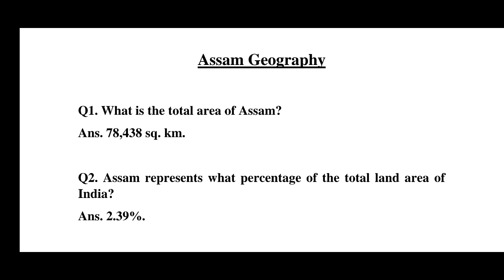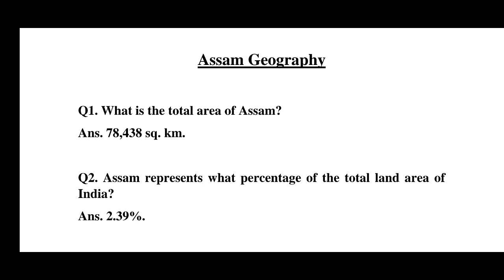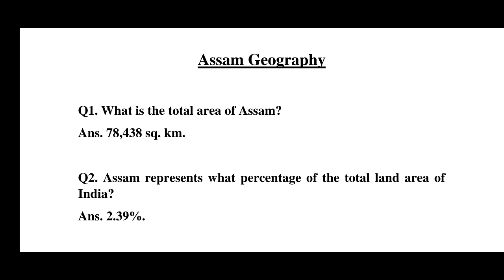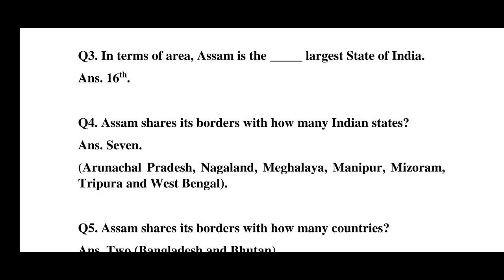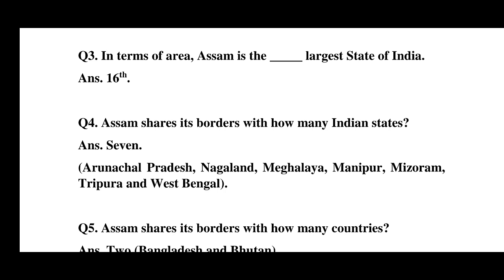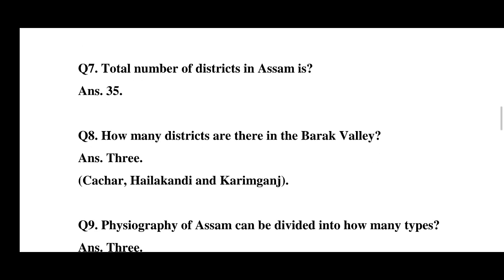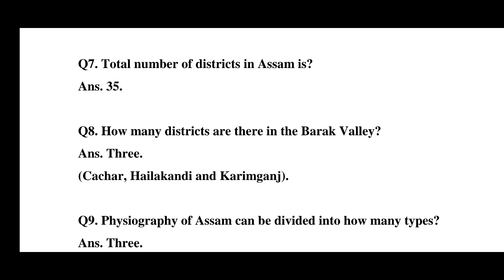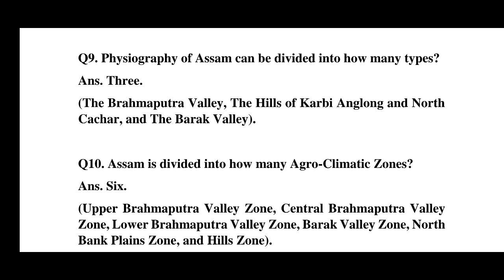Assam Direct Recruitment 2023: Assam Geography (Part - 1)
12,600 Grade - III & Grade - IV Vacancy

Study Materials Package (Full Course):
🔹Countries, Capitals & Currencies.
🔹1,500+ MCQs on Indian History.
🔹1,700+ MCQs on Indian Polity.
🔹1,500+ MCQs on Geography, Ecology & Environment.
🔹1,000+ MCQs on Current Affairs 2023.
🔹1,000 MCQs on Assam.
🔹500 MCQs on Assam & North-East.
🔹150 Solved Questions on Maths/Aptitude.
🔹Set of 15 Previous Years Question Papers: 1,500+ MCQs.
🔹320 MCQs on General Science.
🔹1600+ MCQs on Indian Economy/Economics.
🔹15+ Solved MCQs on English Comprehension.
🔹275+ MCQs on Computer Knowledge.

⭐ Total: 12,000+ MCQs.
⭐ Original Price of Full Course: ₹775/-
⭐ Discounted Price of Full Course: ₹500/-